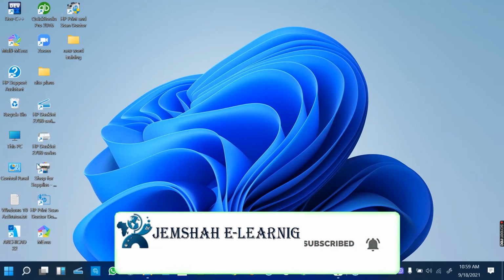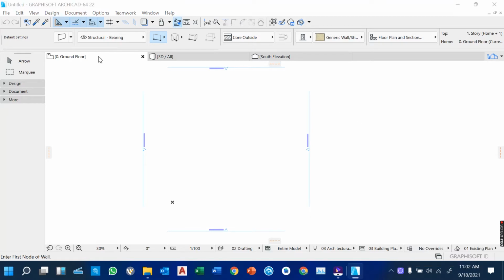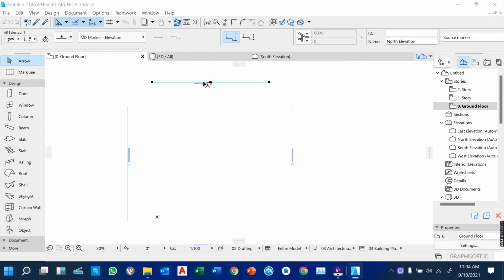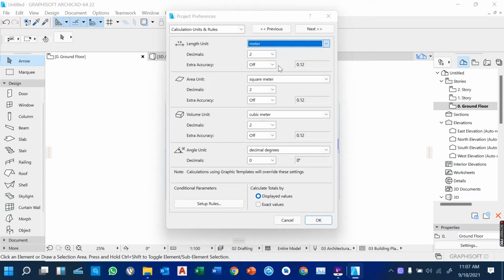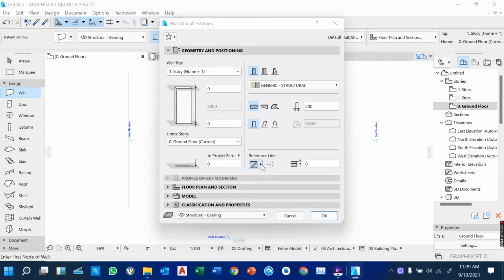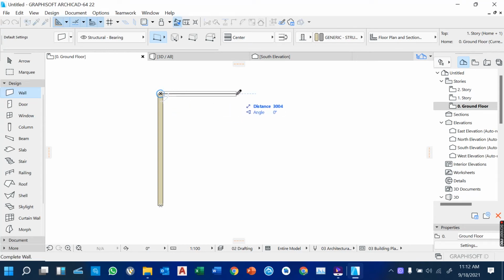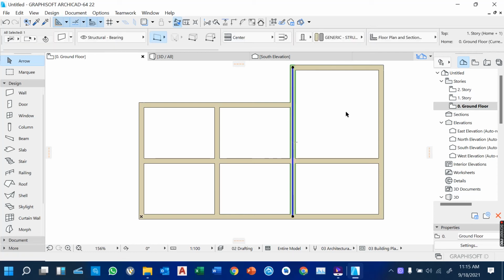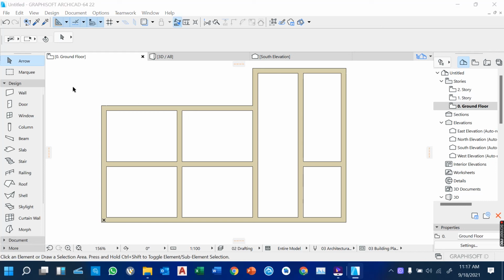ARCHICAD VIDEOS PART 1